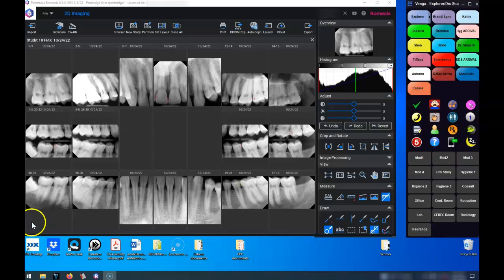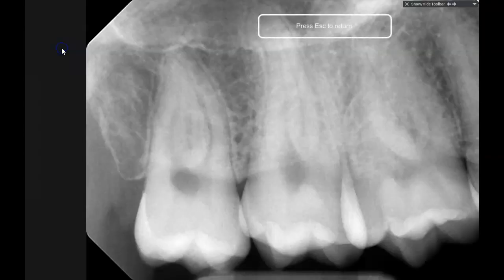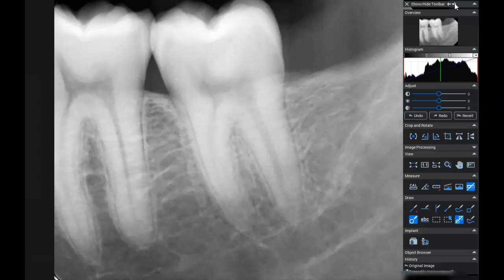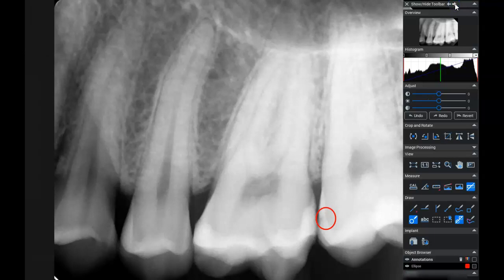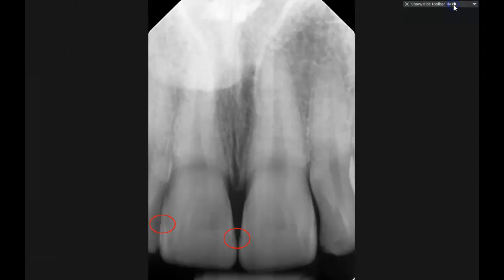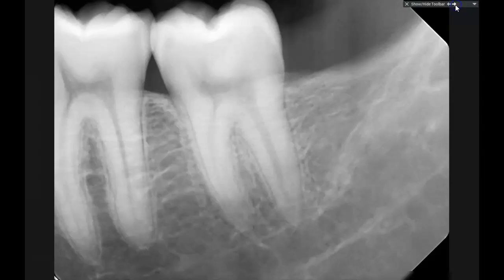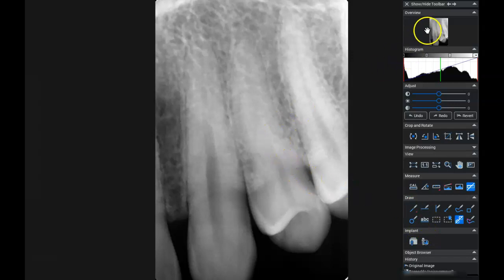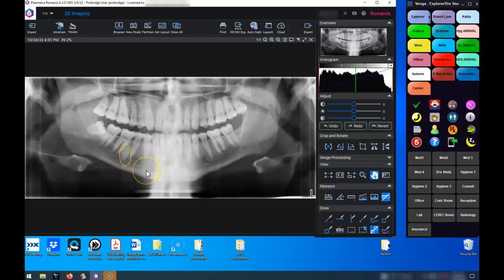Romexis wide screen hijack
Crazy HUGE "one-size only" full image, NO image tooth number labels, No " window minimize", partial image blockage by tool bar, view sequence set by image exposure order, etc.